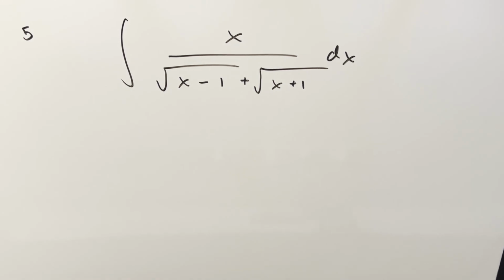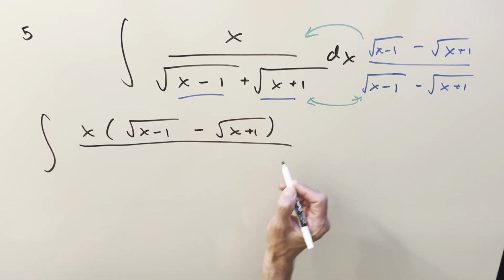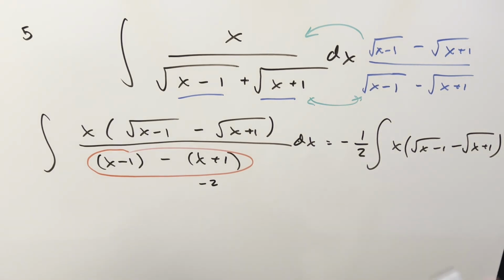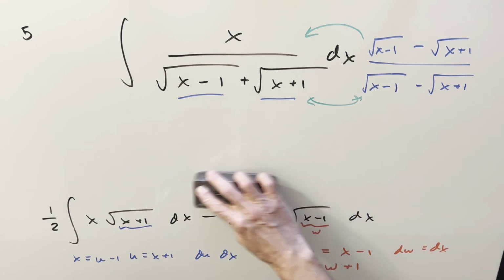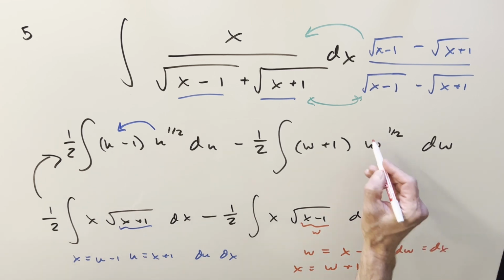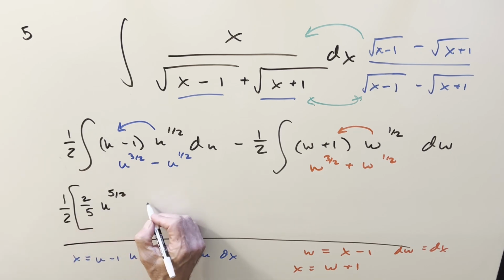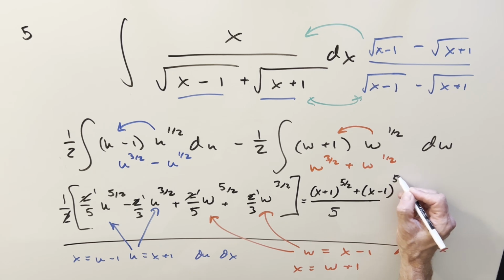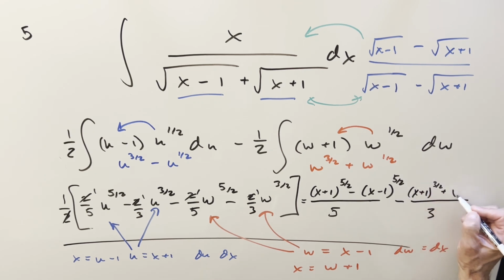MIT Integration Bee 2022 #5